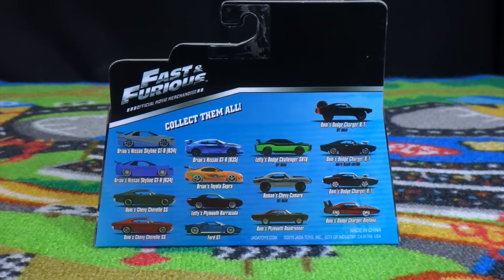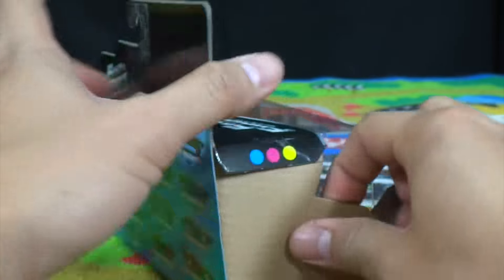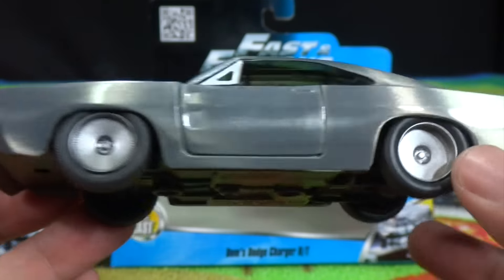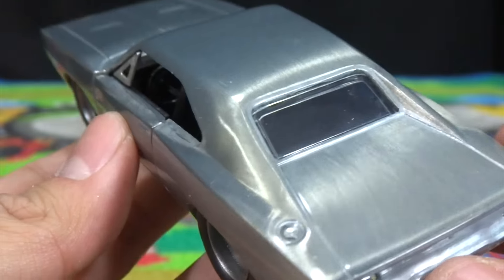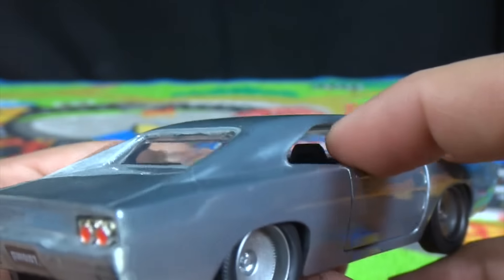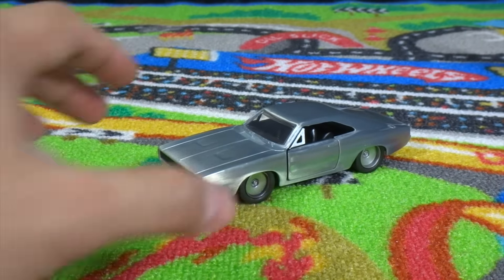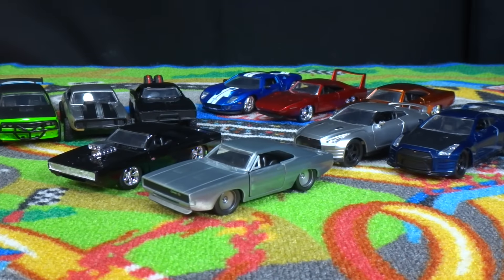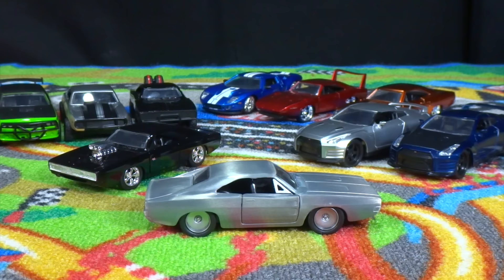Fast and Furious 7 Dom's Dodge Charger Maximus - Jada Toys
Here is the 1/32 scale model of Dom's Dodge Charger at the end of Furious 7.  It is yet another cool looking model made by Jada Toys.  The Maximus Charger is 2000hp and looks very intimidating, this is definitely a great addition to any diecast car collection.

THANKS!!!

Aquí está el modelo escala 1/32 del Dodge Charger de Dom a finales de Furious 7. ​​Es otro modelo de verse bien hecha por Jada Toys . El cargador Maximus es 2000HP y se ve muy intimidante, esto es definitivamente una gran adición a cualquier colección de coches diecast .

นี่คือ รูปแบบ ขนาด 1/32 ของ ดอดจ์ ชาร์จ ของ พระ ในตอนท้ายของ Furious 7 มัน เป็น อีกหนึ่ง รูปแบบ เย็น มองหา ที่ทำโดย ของเล่น ชฎา ชาร์จ สังฆ เป็น 2000hp และดู น่ากลัว มากนี้ แน่นอน นอกจากนี้ที่ดี ในการเรียกเก็บ รถ เหล็ก

Berikut adalah model 1/32 skala Dom Dodge Charger pada akhir Furious 7. ​​Ini adalah satu lagi mencari model yang keren yang dibuat oleh Jada Toys . Maximus Charger adalah 2000hp dan terlihat sangat menakutkan , ini jelas merupakan tambahan yang bagus untuk setiap koleksi mobil diecast .

ここでそれはまだジェイダおもちゃによって行われた別のクールなモデルです激怒7の終わりにドムのダッジチャージャーの1/32スケールモデルです。マクシムス充電器は、これは間違いなく任意のダイキャストカーコレクションに素晴らしい付加である、 2000hpであり、非常に威圧的に見えます。

Narito ang model 1/32 scale ng umigtad charger Dom sa dulo ng galit na galit 7. Ito ay isa pang cool na naghahanap ng modelo na ginawa sa pamamagitan Jada Laruan. Ang Maximus charger ay 2000hp at mukhang tunay pananakot , ito ay tiyak na isang mahusay na karagdagan sa anumang mga diecast collection kotse.

这里是大教堂的道奇Charger的1/32比例模型在激情7月底它尚未被杰达玩具做了另一个很酷的模式。 Maximus的充电器为2000马力，看起来很吓人，这绝对是一个伟大的除了任何压铸汽车收藏。

Voici le modèle 1/32 échelle de Dodge Charger de Dom à la fin de Furious 7. ​​Il est encore un autre modèle de regard fraîche faite par Jada Toys . Le Maximus chargeur est 2000hp et semble très intimidant , cela est certainement un excellent ajout à toute collection de voiture moulé sous pression .

Hier ist die 1/32 Modell des Doms Dodge Charger am Ende Furious 7. ​​Es ist eine weitere coole schauende Modell von Jada Toys gemacht . Der Maximus Ladegerät ist 2000HP und sieht sehr einschüchternd , das ist auf jeden Fall eine große Bereicherung für jede Druckguss- Auto-Sammlung .

Ecco il modello in scala 1/32 di Dodge Charger di Dom a fine Furious 7. ​​E ' ancora un altro modello che essere bello realizzato da Jada Toys . Il caricatore Maximus è 2000hp e sembra molto intimidatorio , questo è sicuramente una grande aggiunta a qualsiasi raccolta di modellini auto .